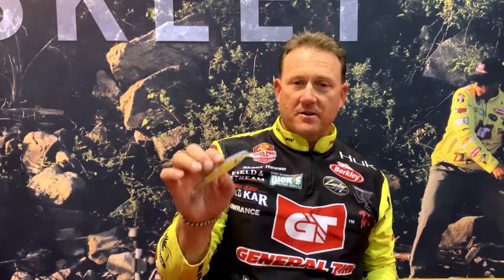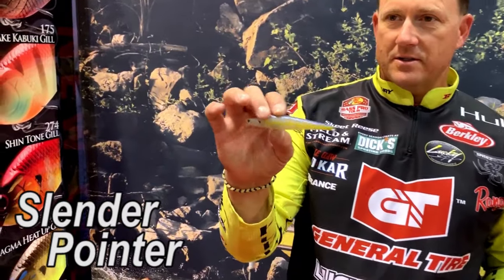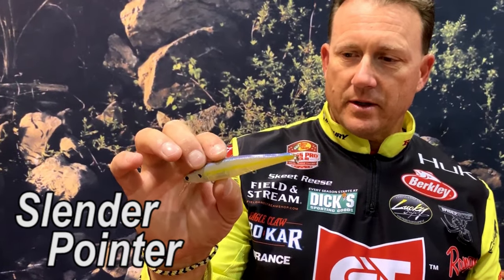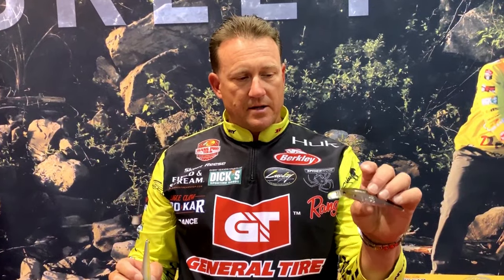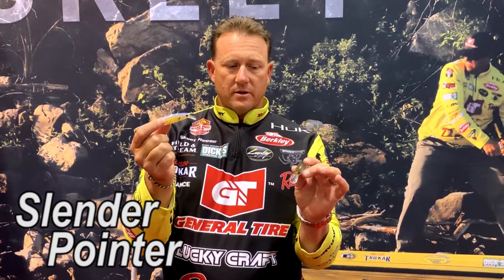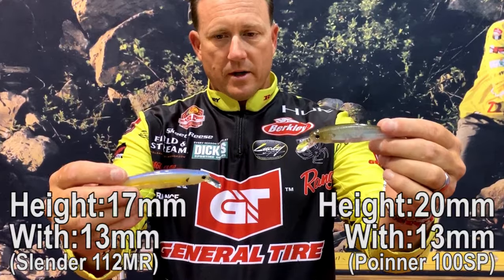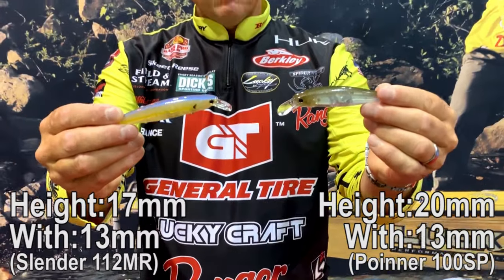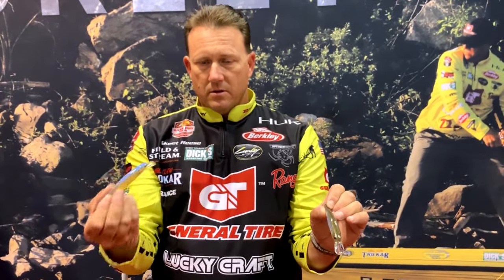【PreSpawn】 The memories of Pointer and Slender Pointer【Pointer】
Slender Pointer 112MR
Pointer 100